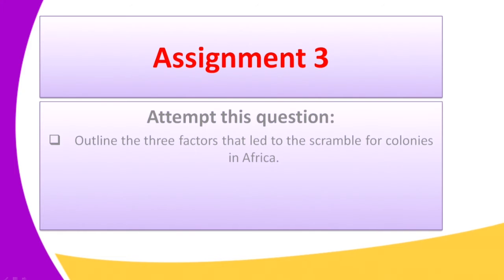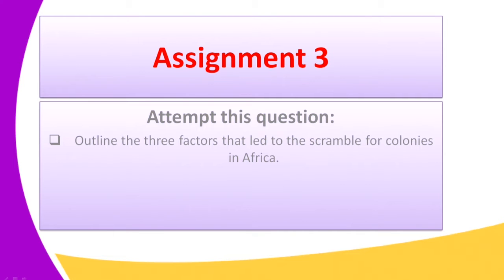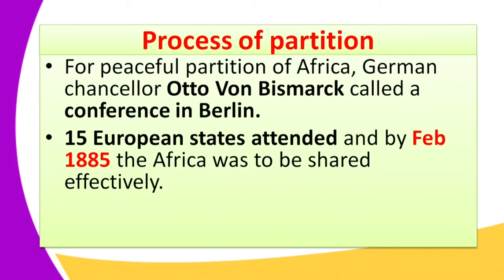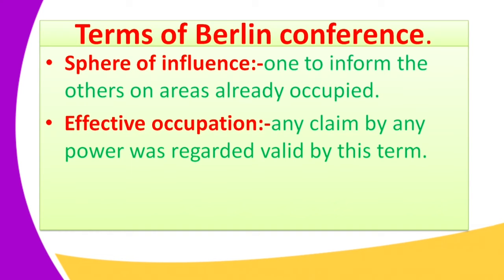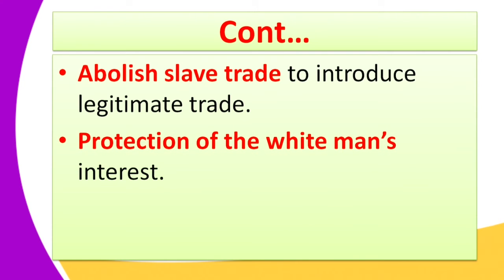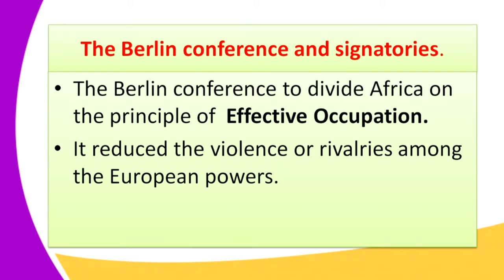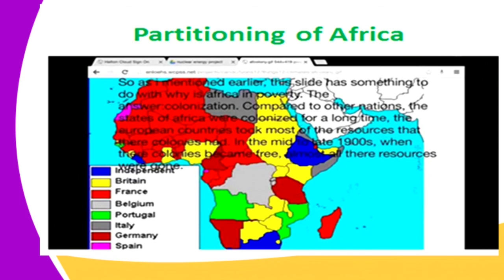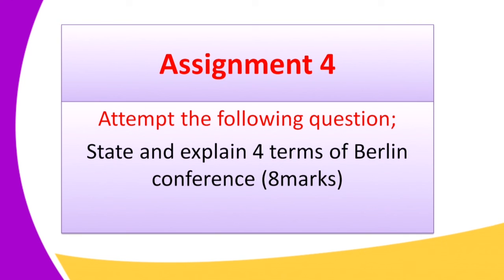Form3 History lesson4 Process of Partition of Africa